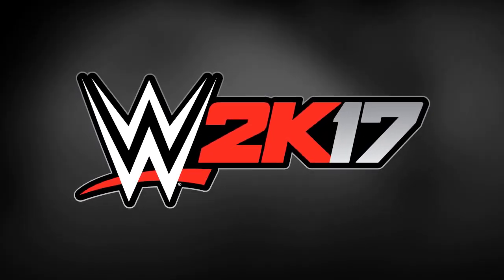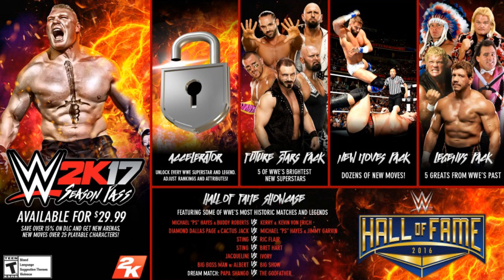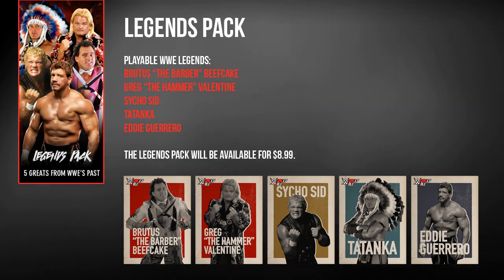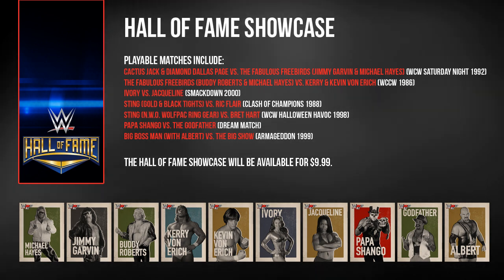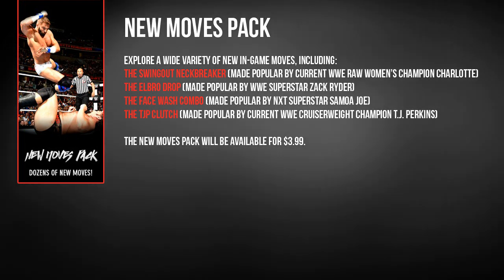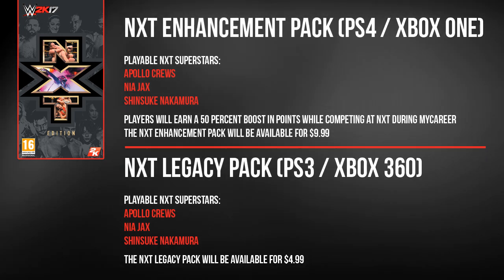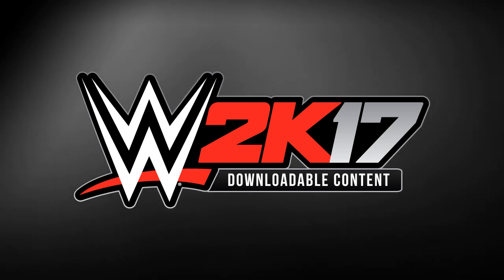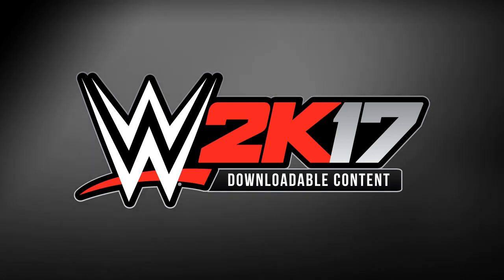WWE 2K17: Full DLC Pack Listings, Pricing & More!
The WWE 2K17 Season Pass will feature 4 DLC Packs including the Future Stars Pack, Legends Pack, Hall of Fame Showcase and the New Moves Pack!

☆☆☆ Social Media ☆☆☆

☆☆☆ Second Channel ☆☆☆